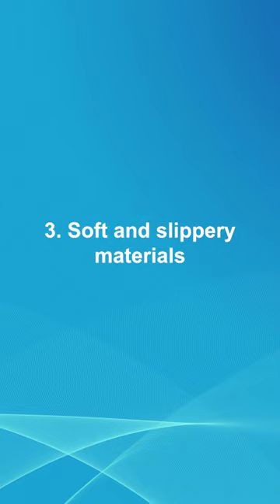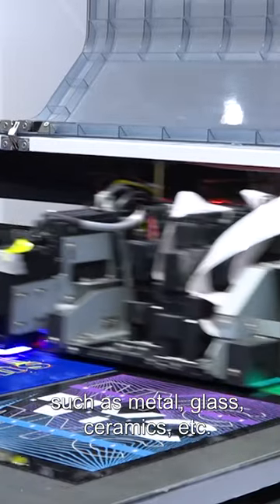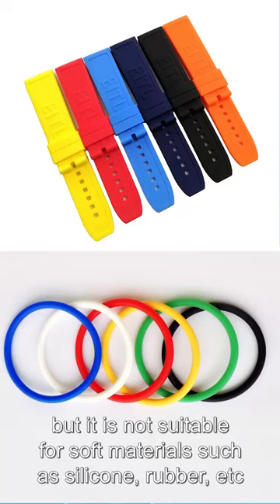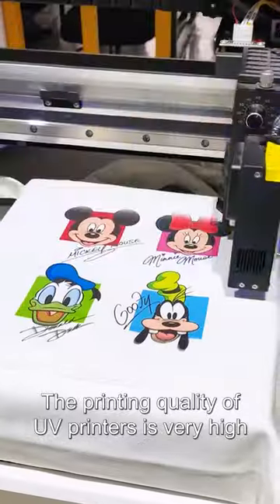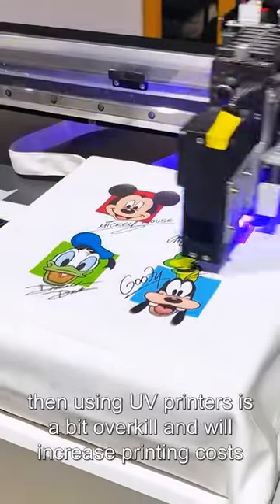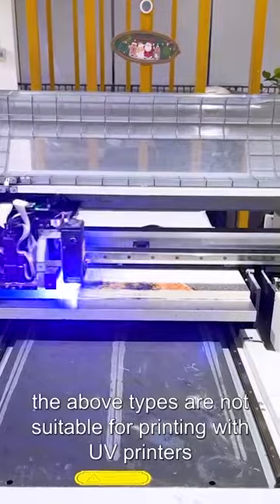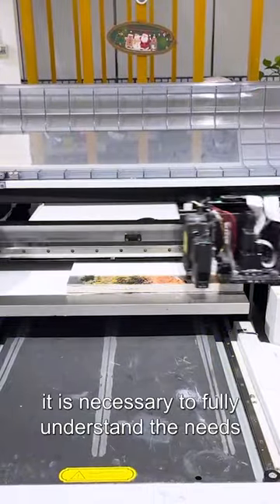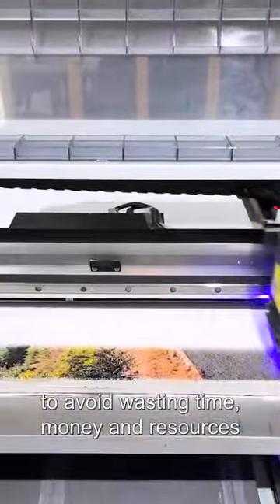What materials are not suitable for printing with UV printers (below)?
3. Soft and slippery materials: UV printers are usually used to print on hard materials, such as metal, glass, ceramics, etc., but it is not suitable for soft materials such as silicone, rubber, etc.
4. Printing with low requirements: The printing quality of UV printers is very high. If the requirements for printing are not high, then using UV printers is a bit overkill and will increase printing costs.
ln short, the above types are not suitable for printing with UV printers. Before choosing a printing method, it is necessary to fully understand the needs and do a good job of checking the printing materials to avoid wasting time, money and resources.